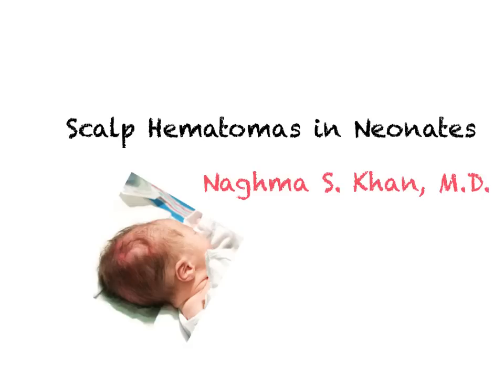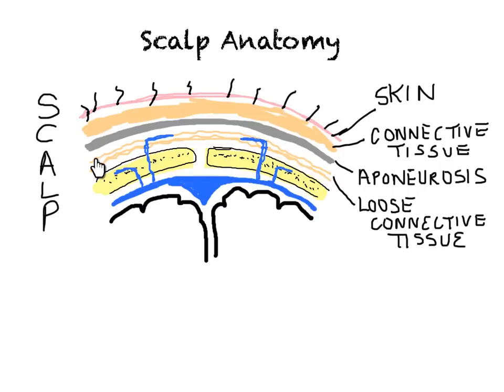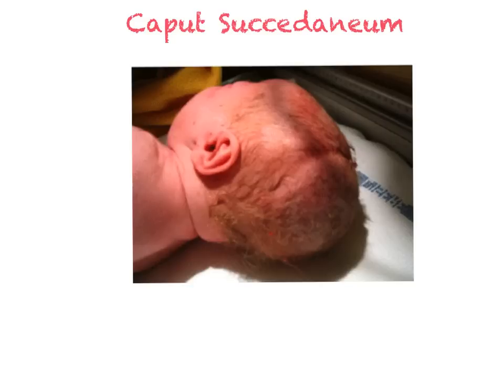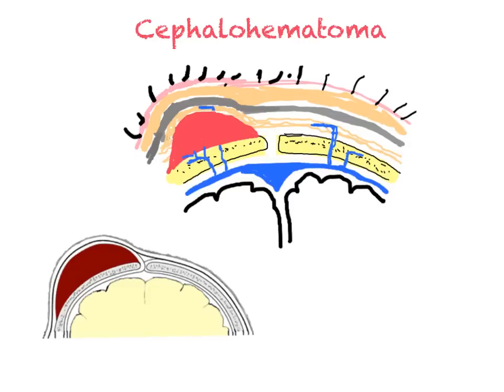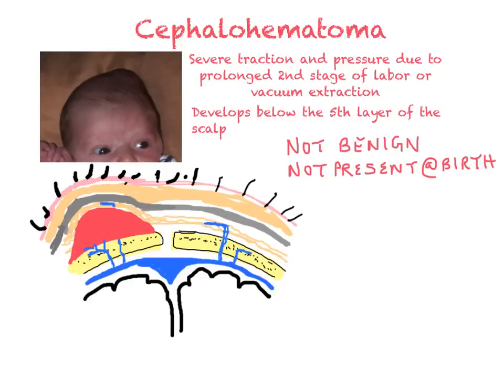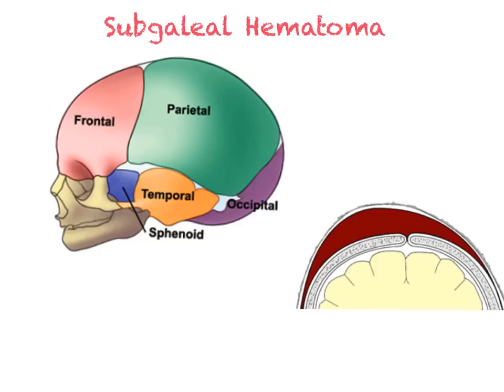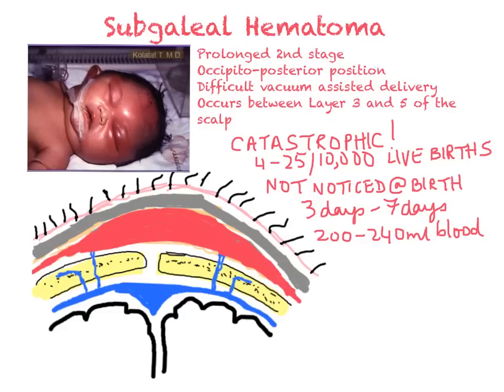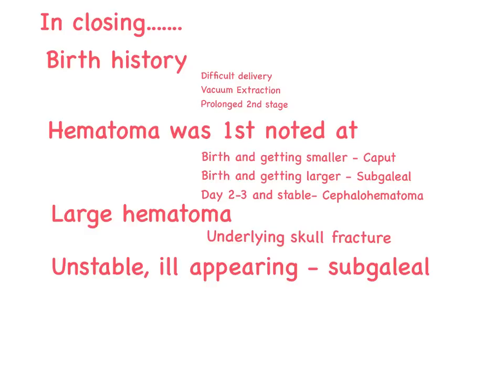scalp hematomas in neonates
Differentiating Caput Succedaneum from Cephalohematoma and Subgaleal hematoma